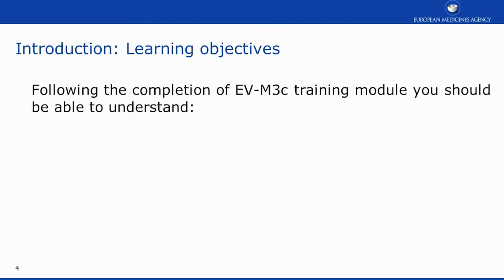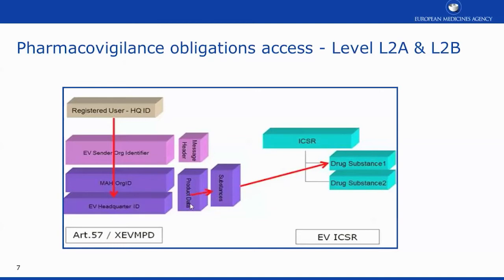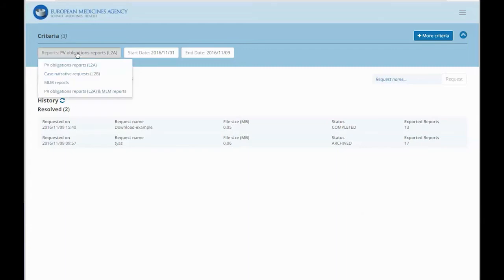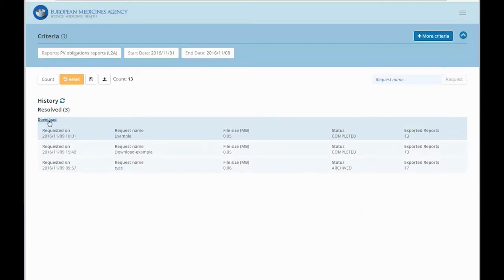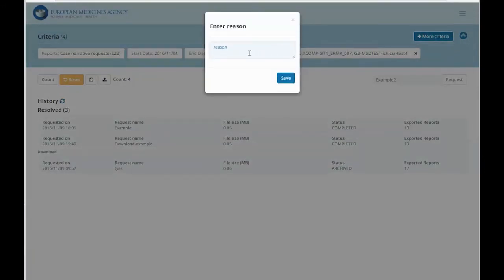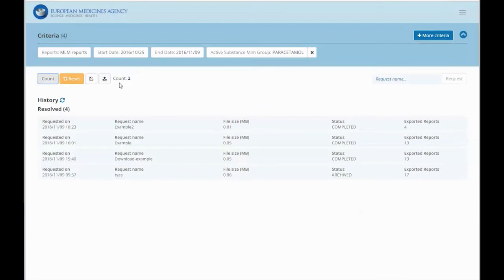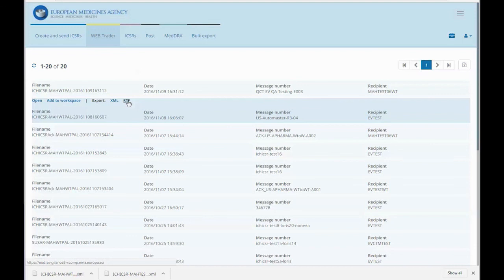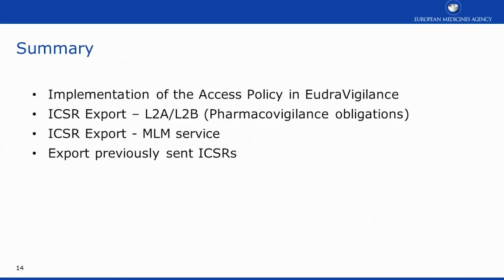EV-M3c EV Reporting process for users: Export functions in EVWEB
Training Module EV-M3c EV Reporting process for users: Export functions in EVWEB

Nick Halsey, Data Standardisation and Analytics, Information Management Division, EMA